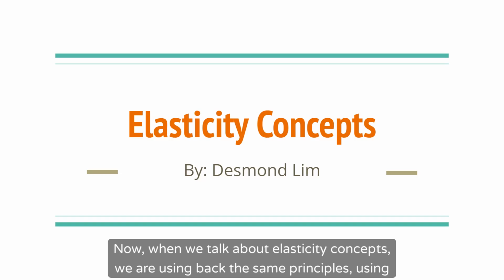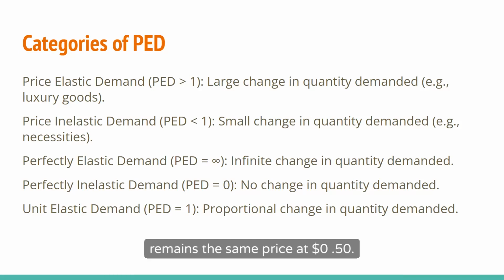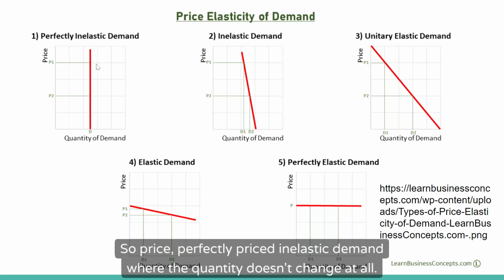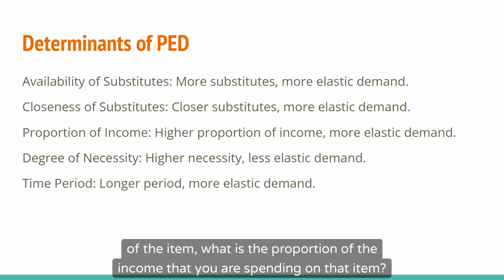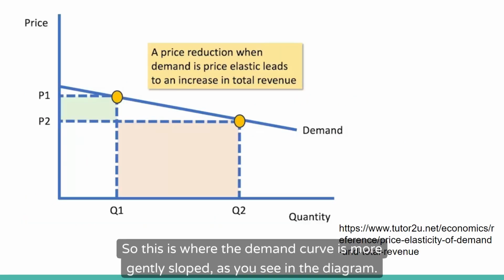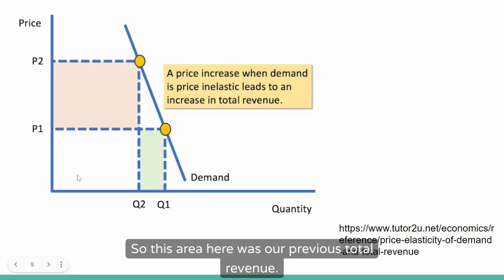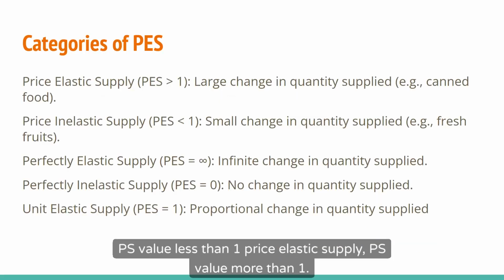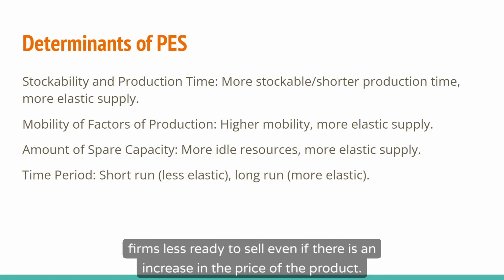Elasticity Concepts | Introduction to Economics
Hey there, Nomads! Have you ever wondered why some prices fluctuate wildly while others remain steady? In this insightful episode of The Nomad Show, we dive deep into the concept of price elasticity of demand and supply, unraveling how it impacts our daily lives and the broader economy.

Why Listen?

Understand Market Reactions: Discover how and why prices respond to changes in demand and supply.
Make Informed Decisions: Learn how to predict price movements and make smarter purchasing and investment choices.
Gain Economic Insight: Equip yourself with the knowledge to understand economic trends and their implications.
Join GPT Nomad as we explore the fascinating world of price elasticity, breaking down complex concepts into relatable examples and actionable insights. This episode is packed with valuable information that can transform your understanding of economics and empower you to make better decisions.